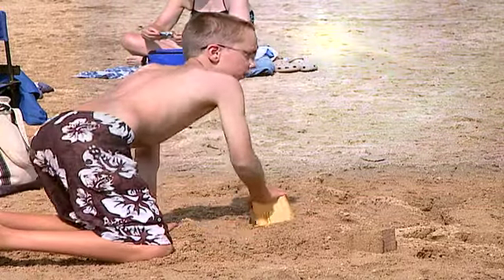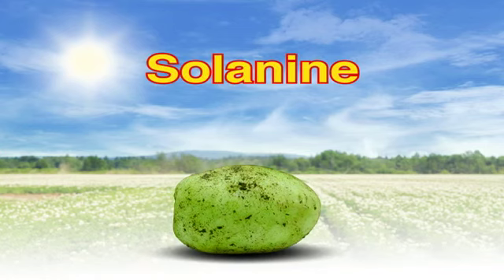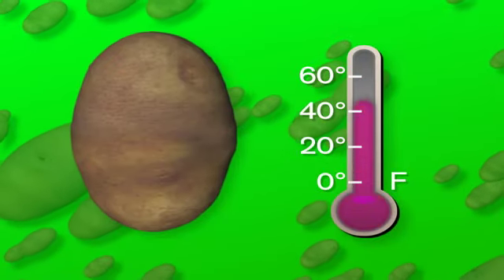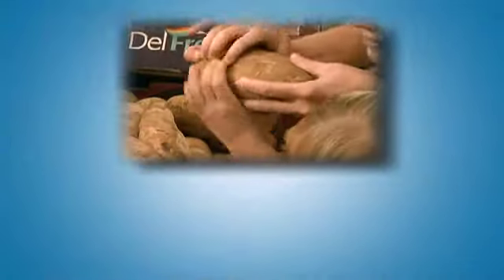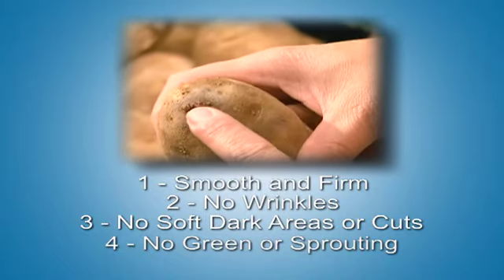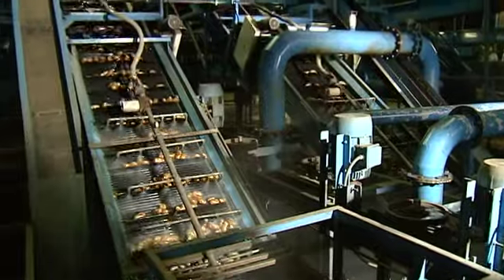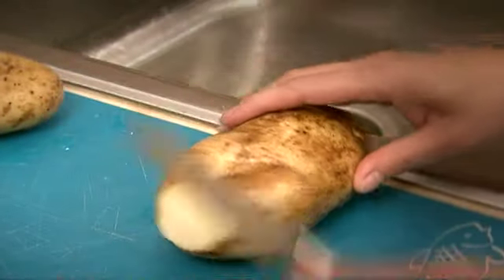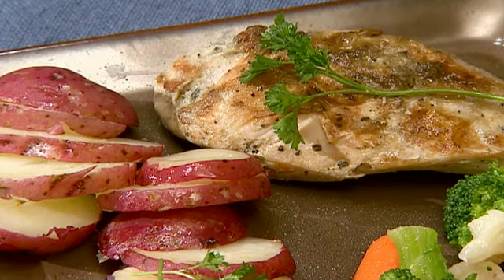Wisconsin Potatoes 101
Everything you need to know about Wisconsin potatoes, including why you don't want green potatoes, how to keep potatoes fresh, which potatoes to choose from the grocery store and why you should eat the skins of potatoes.